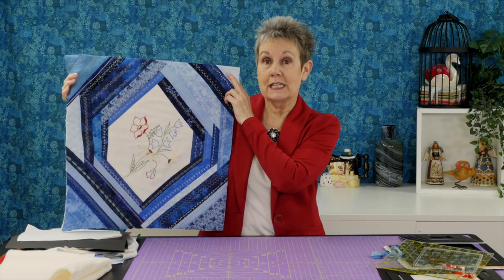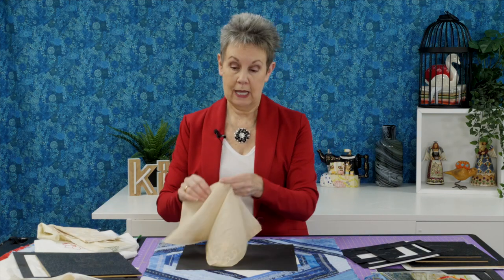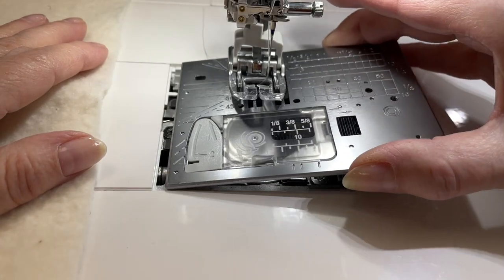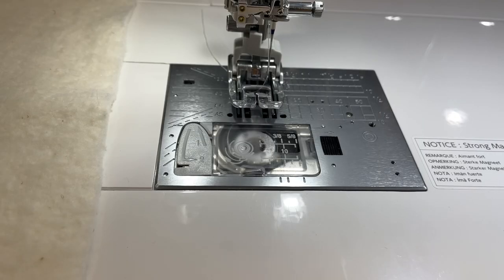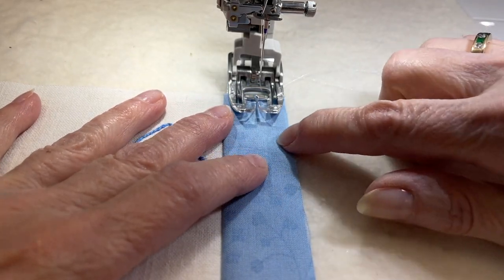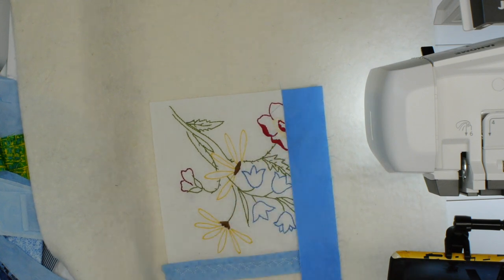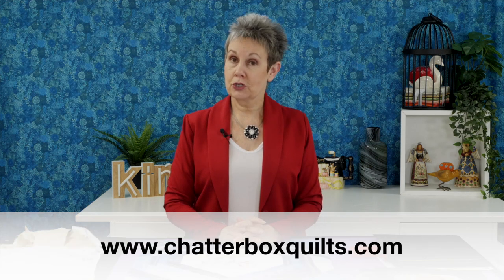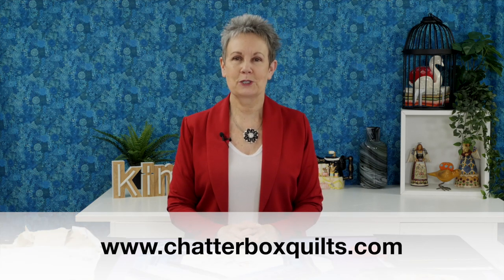Make a Quilt as You Go Vintage Linen Wall Hanging: A Fun And Easy Sewing Project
Learn how to create a lovely wall hanging with vintage linens and your fabric scraps. Using the quilt as you go method, Kim explains how to recycle vintage linens and give them a new life. Embellish this easy to make project with the decorative stitches on your sewing machine.